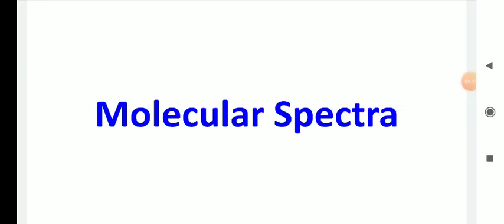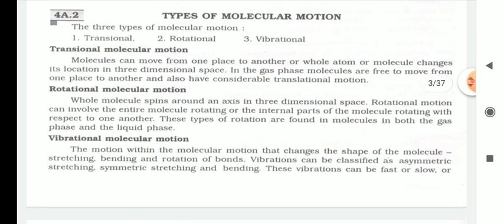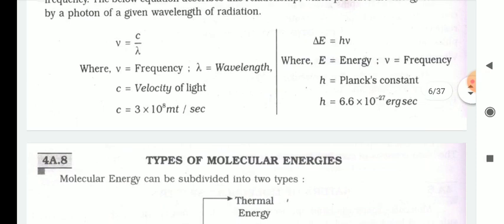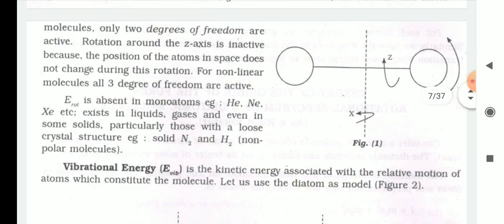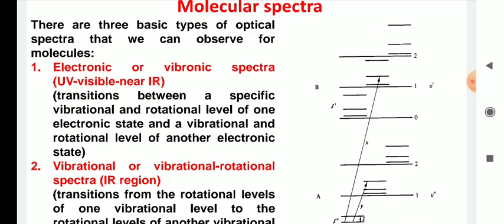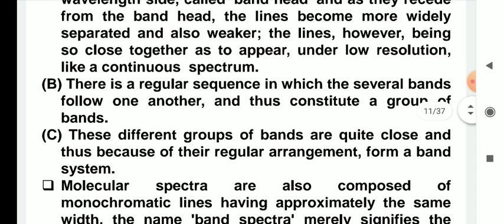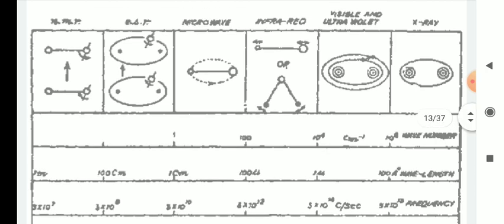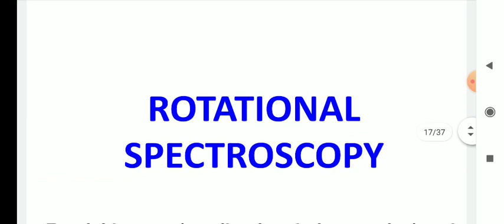Molecular Spectra part - 1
B.Sc. VI sem Molecular Physics